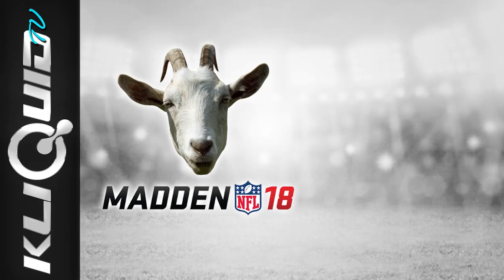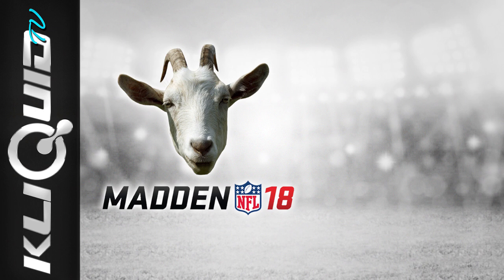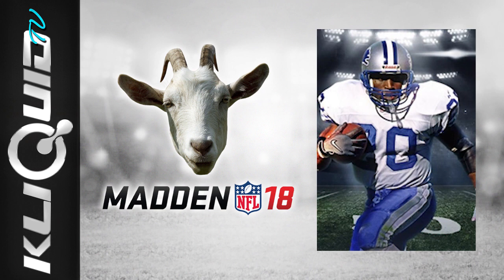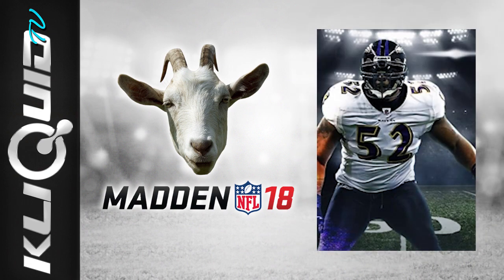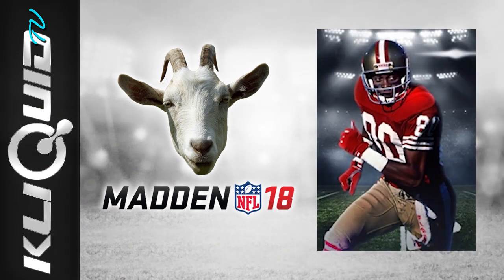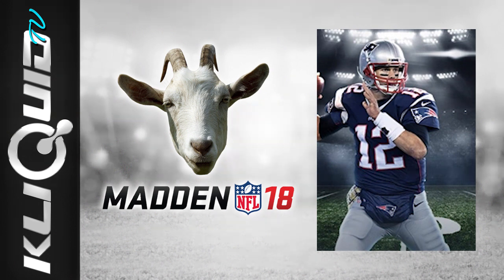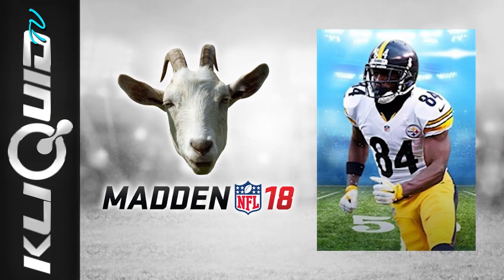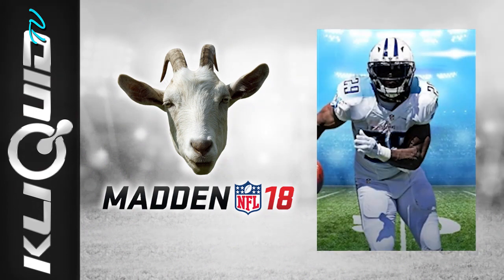MADDEN 18 LEAKS | MUT 18 GOAT CARD ART REVEALED! Barry Sanders, Ray Lewis, Jerry Rice, Tom Brady!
Madden 18 Ultimate Team GOAT Card Art Revealed!